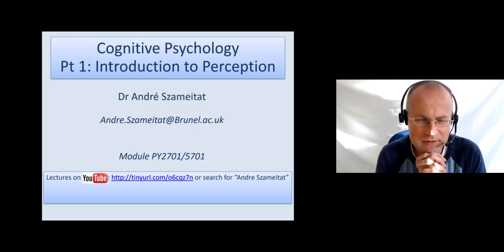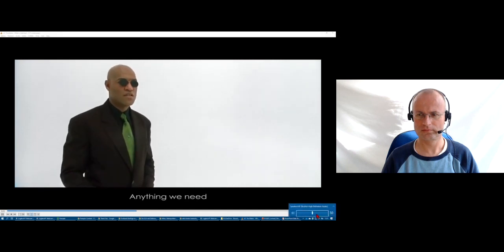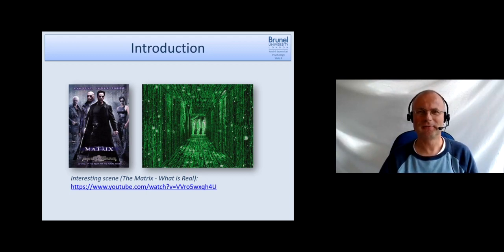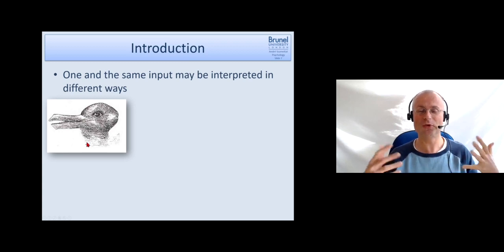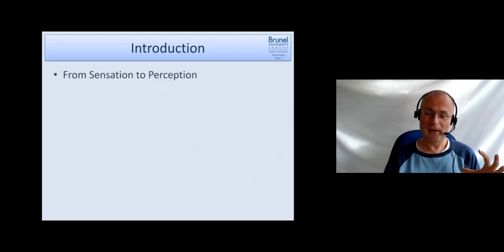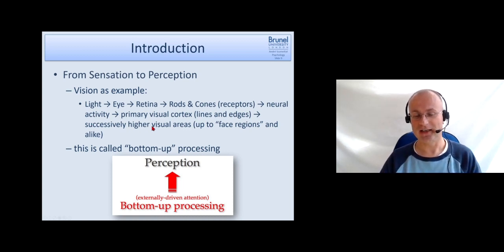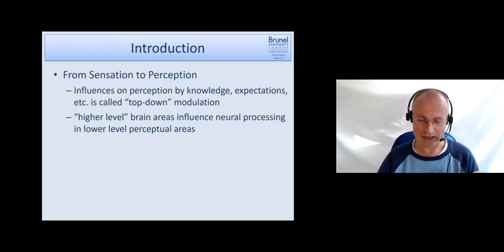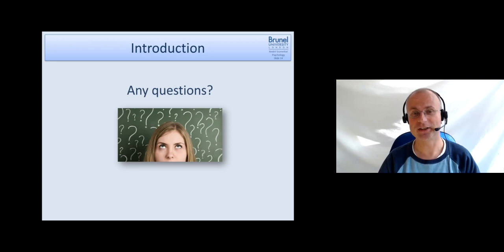Cognitive Psychology Lecture 02 - Part 1 (Introduction to Perception)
Main topics covered in Lecture 02 (Perception): Definition of Perception; Gestalt psychology; gestalt laws of grouping; depth perception; psychophysics; Irving Biederman; recognition by component theory; rbc theory